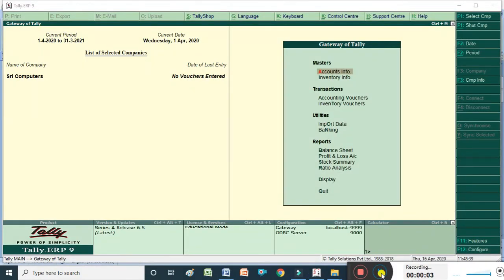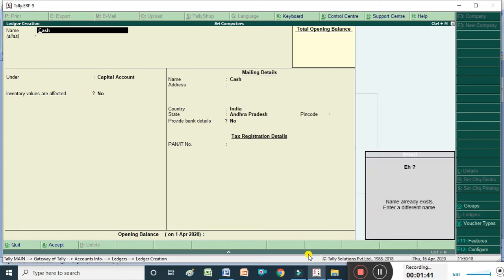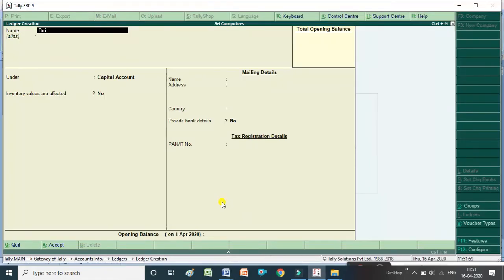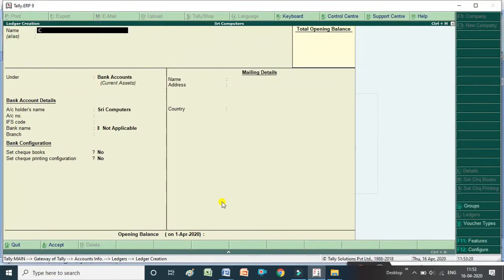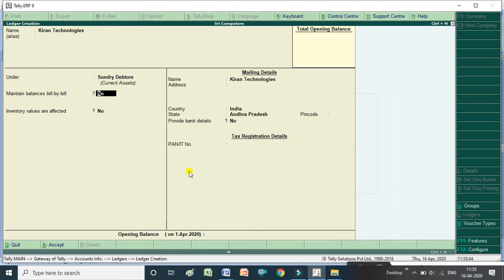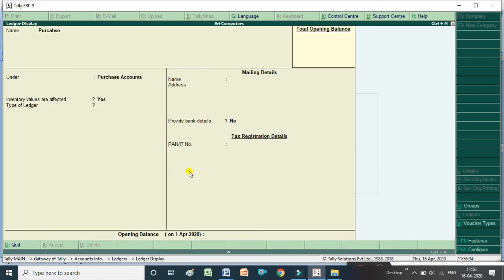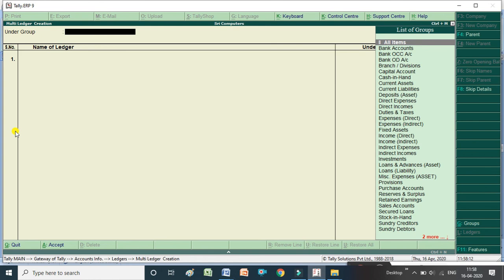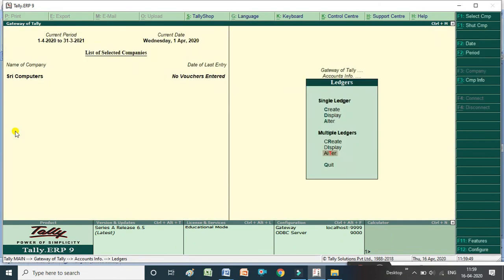How to create Ledgers in Tally.|| English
Ledger creation in Tally

Courses offered Tally ERP, GST, TDS, Payroll, M.S.Office,Advance Excel.